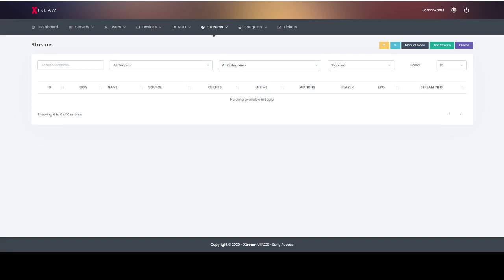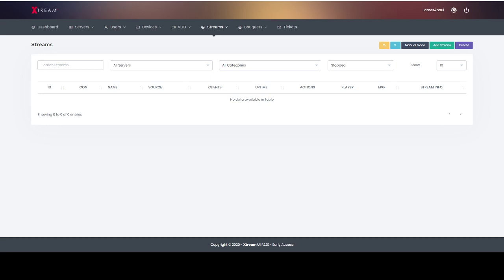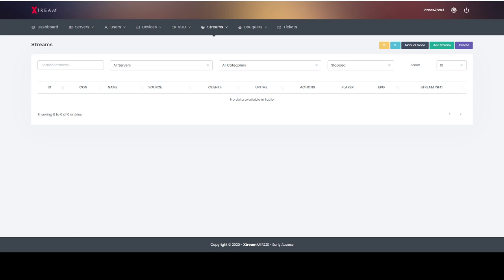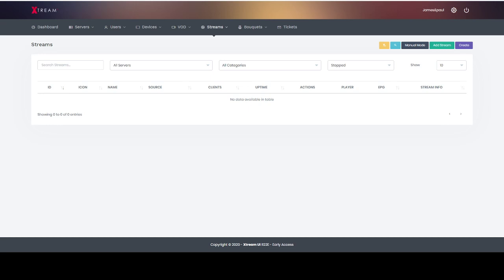Xtream UI Step - By Step Guide INTO - Part 1 With Audio Instructions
xtream ui interface guide , on how to setup and all parts of this